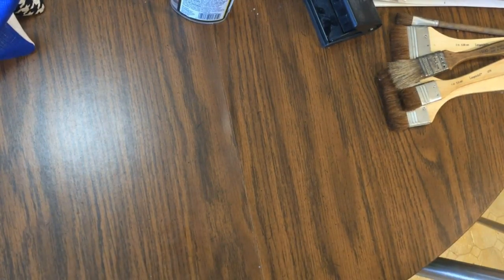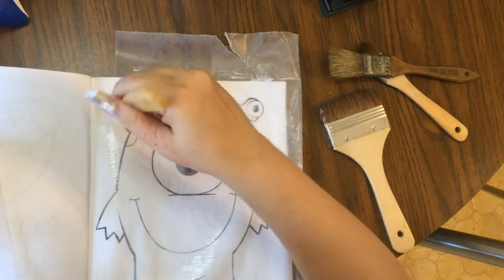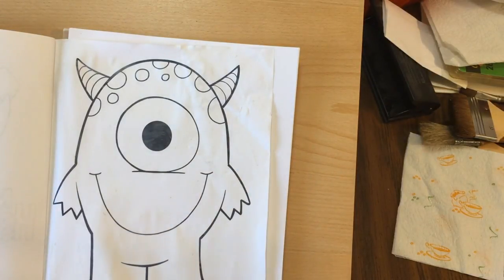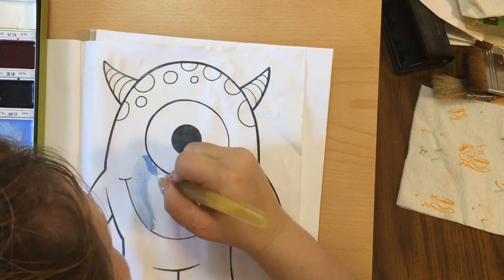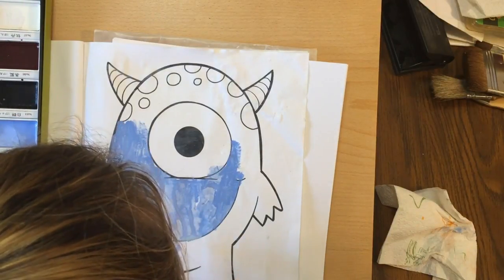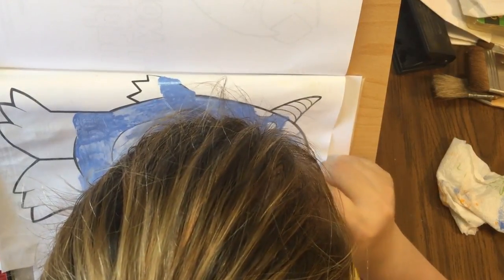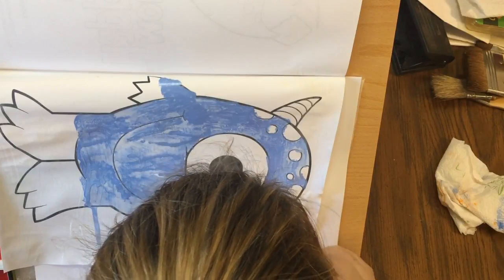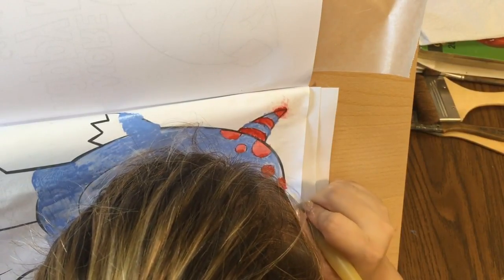Color & Gab, Happy Monsters!!!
The monsters are coming!!! It's watercolor time as we explore the world of Happy Monsters by Eric DePrince.

***About Me***

My name is Sharon and I LOVE adult coloring. On this channel, you will see coloring related videos such as hauls, coloring book flipthroughs, product reviews, and what I call Color & Gabs. You will see fountain pen, journaling, and planner related videos thrown into the mix as well. Please join me as I explore new coloring books, supplies, techniques, and everything else coloring related.

Or if you prefer snail mail, you can send letters, colored pictures, cards, and packages to:

Sharon Hawkinson
C/O Rich's Lock & Key
 388 W Baltimore St
Wilmington, IL 60481

The text is written by me with supporting pictures being done using my Sims 3 game.